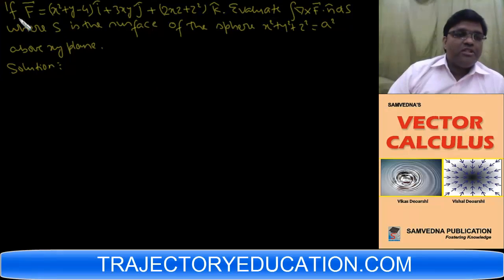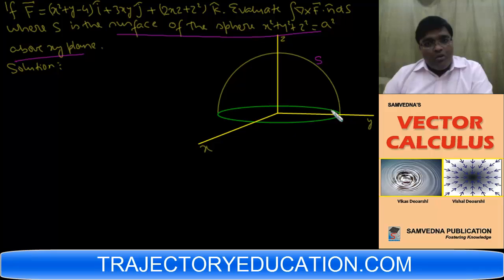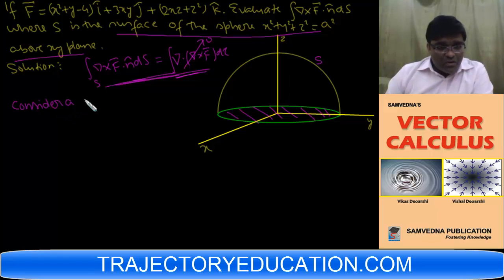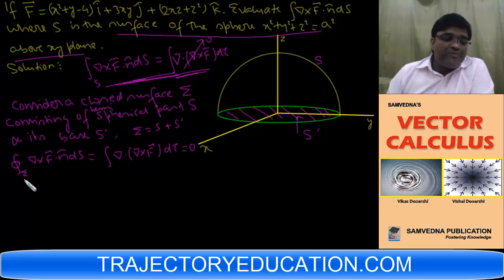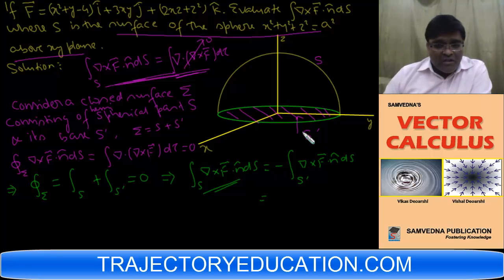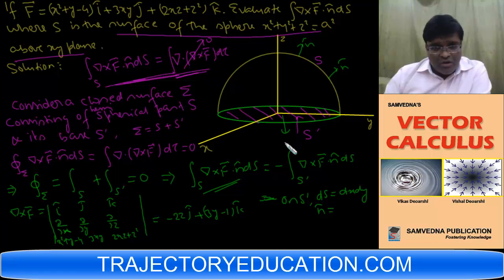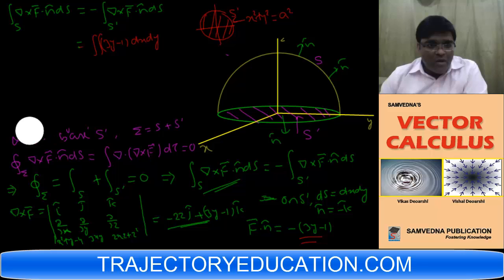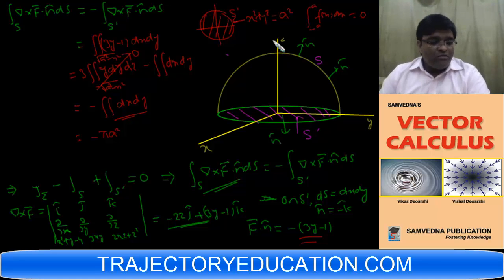GAUSS DIVERGENCE THEOREM 5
Lecture on Gauss Divergence Theorem (Part 5) – Mathematical Physics, explained from the basics with solved examples.

Graduation level (B.Sc Physics) topic – useful for B.Sc exams and for IIT JAM, CUET PG and other M.Sc entrance exams.